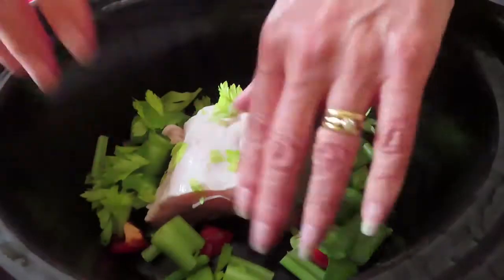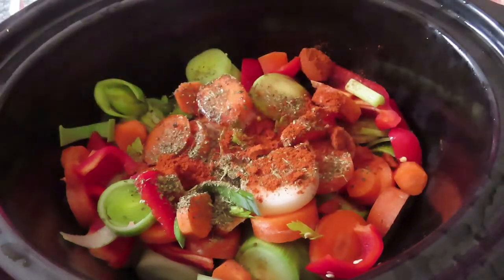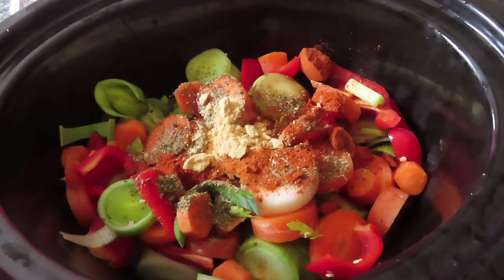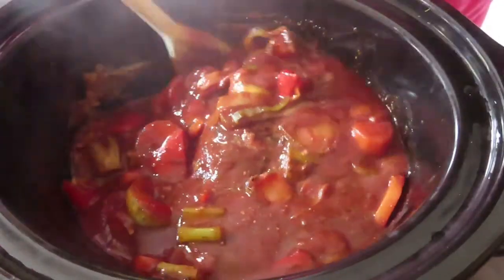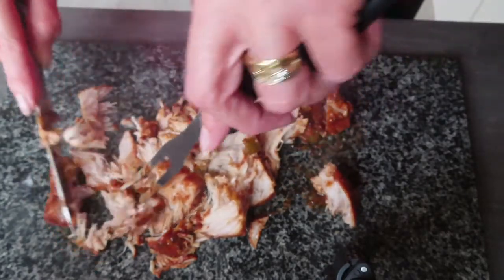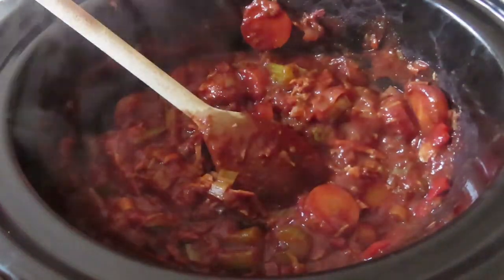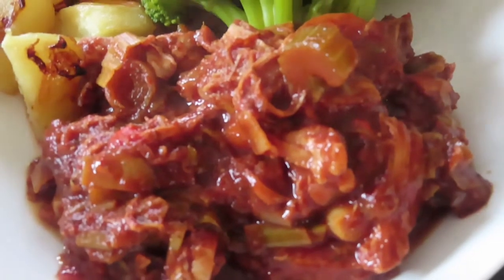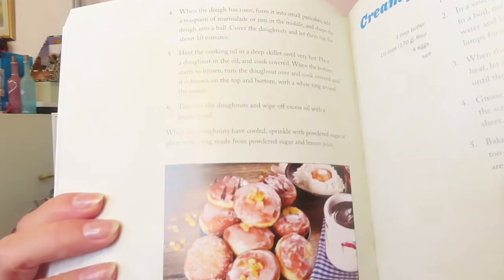Pulled Pork|Slimming World Friendly|Syn Free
This slow cooker recipe is so easy to make and delicious.  Keeps well in the fridge and can be made up the night before.  The flavours infuse overnight.  Completely syn free.  What isn't to like!